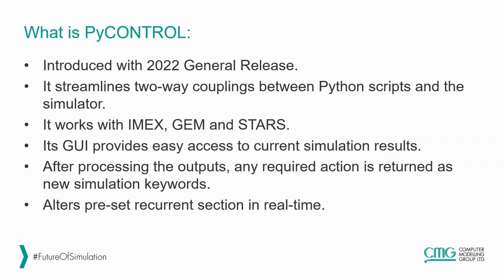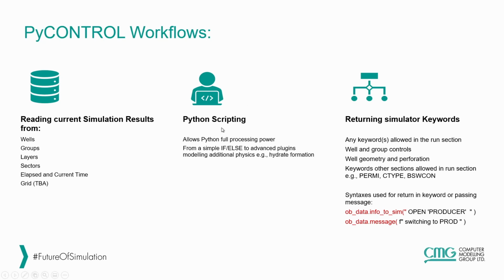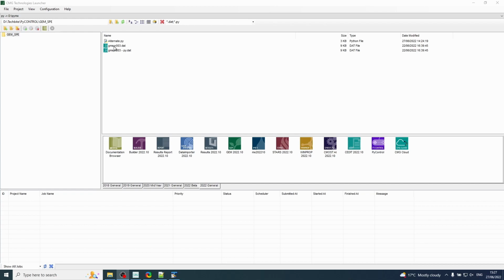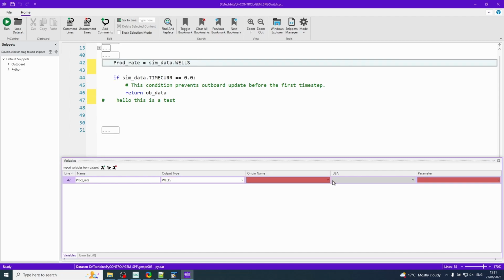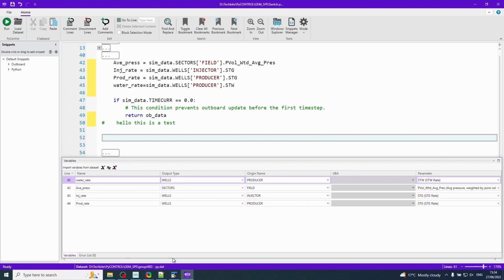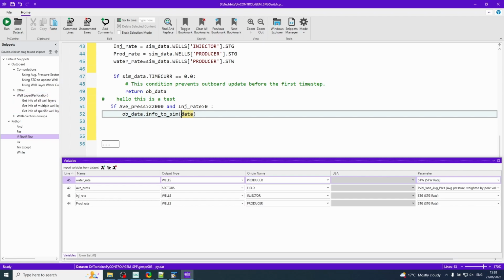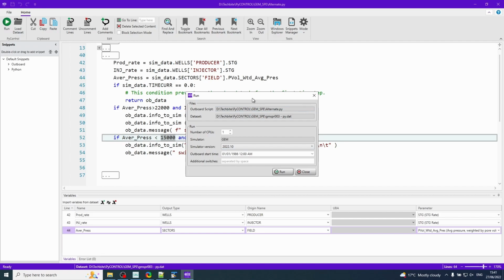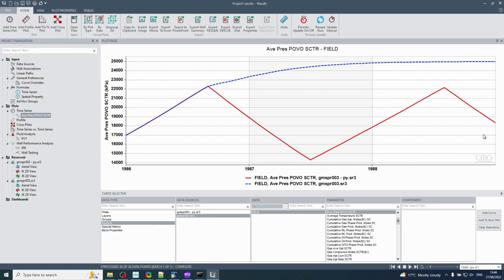CMG Tutorial: How to use PyControl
►In this video you will learn how use Pycontrol, it streamlines two-way couplings between Python scrips and the simulators (IMEX, GEM and STARS)

1 Introduction

1.1 00:00:00 Start
1.2 00:00:22 What is PyControl
1.3 00:01:43 Benefits of PyControl
1.4 00:03:10 PyControl Workflows

2 Demo

2.1   00:06:16 PyControl using GEM

3 Results

3.1 00:23:00 Reviewing Results